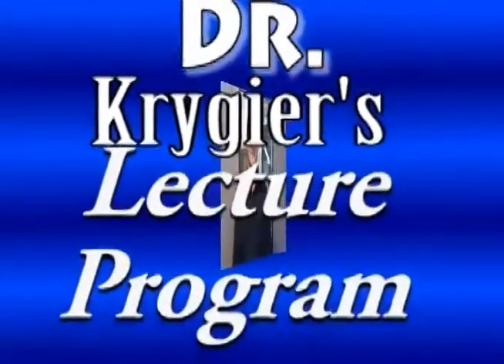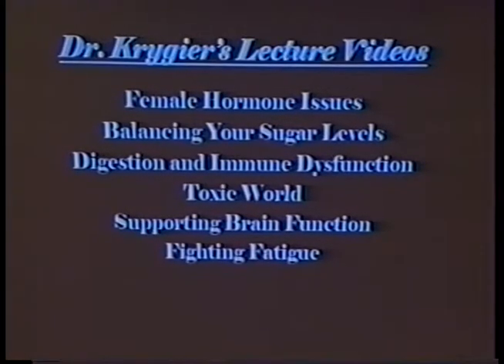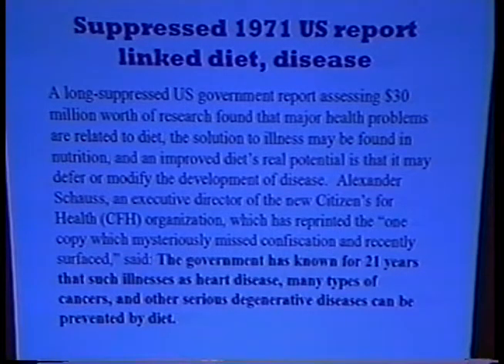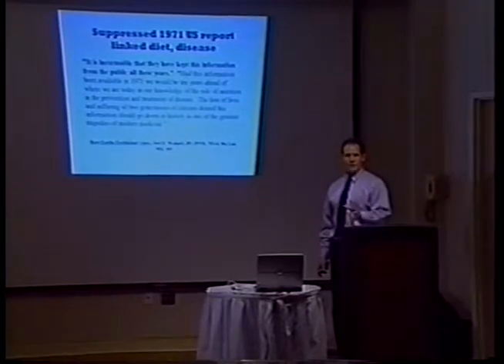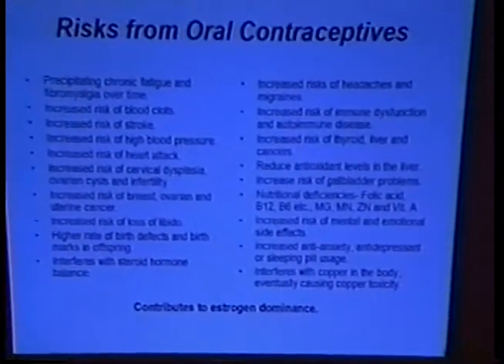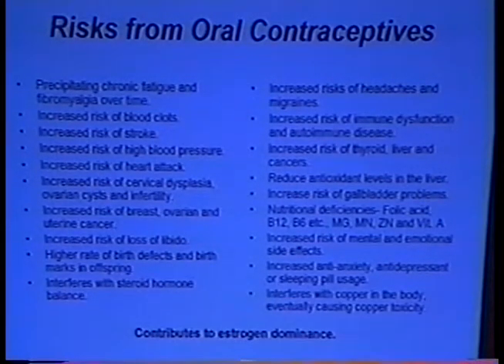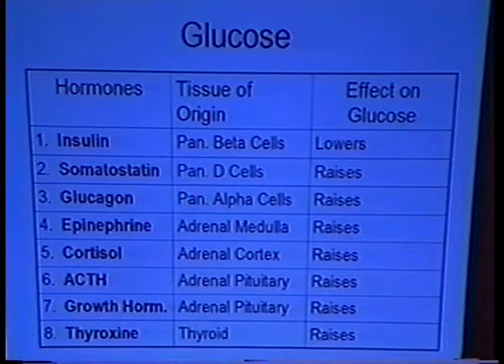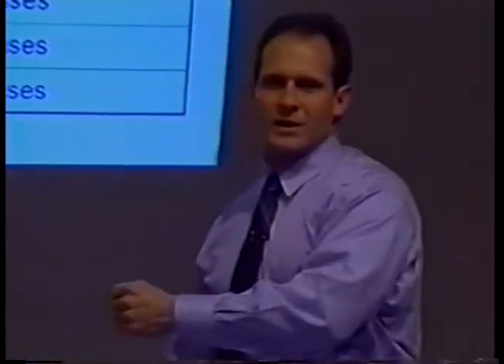Dr Krygiers Lecture Program Reading Bloodwork